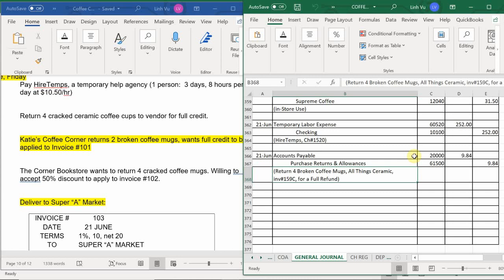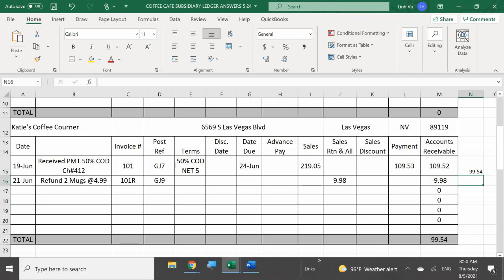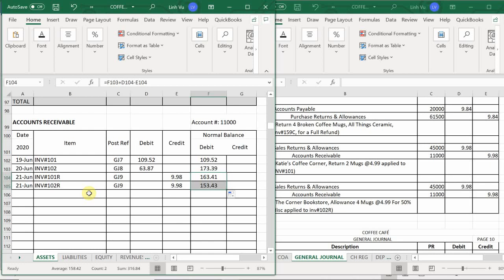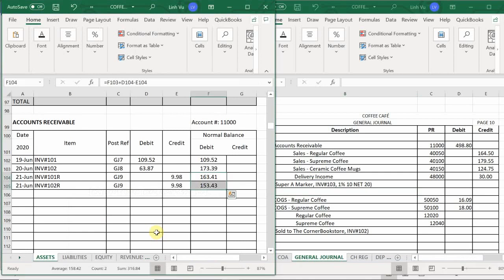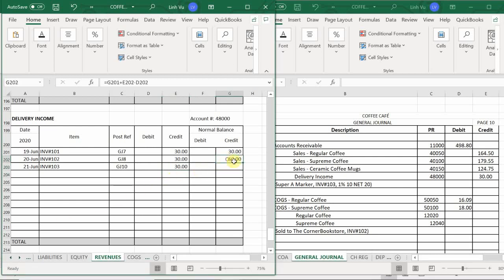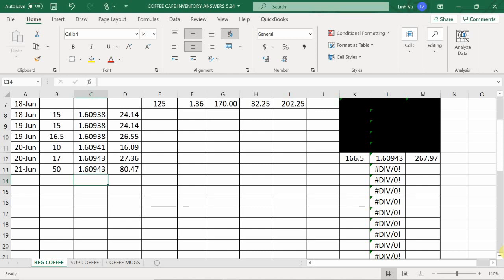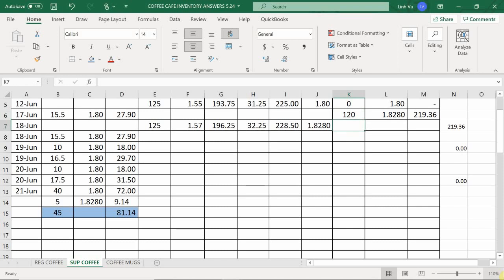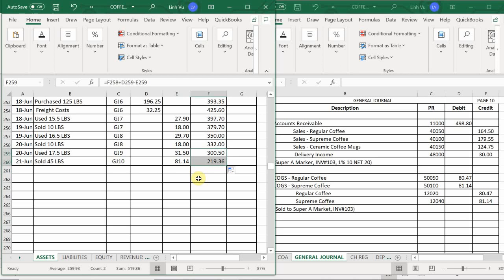AM ACCT 5.24 COFFEE CAFE W3 P10